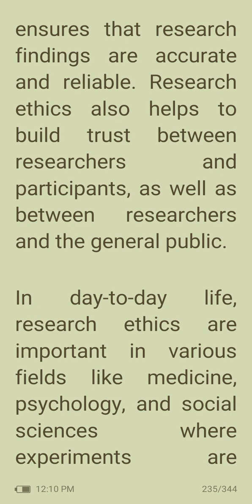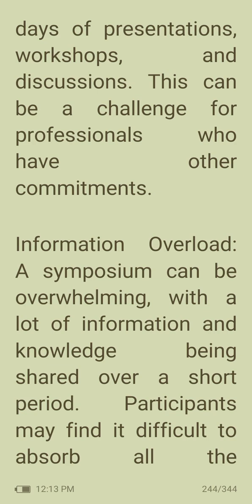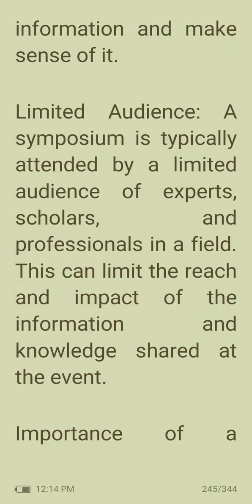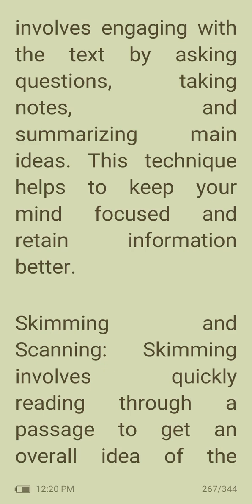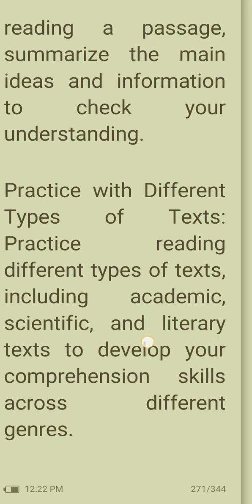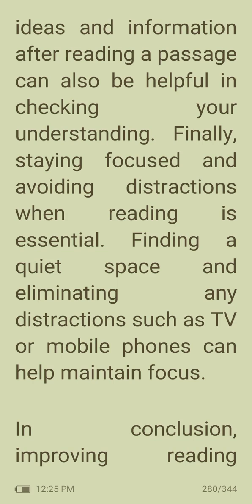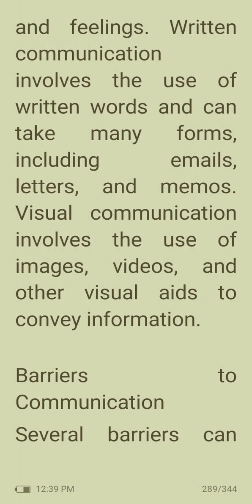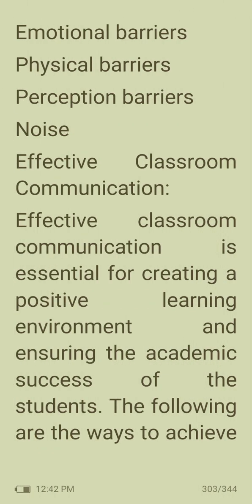paper 1 part 4